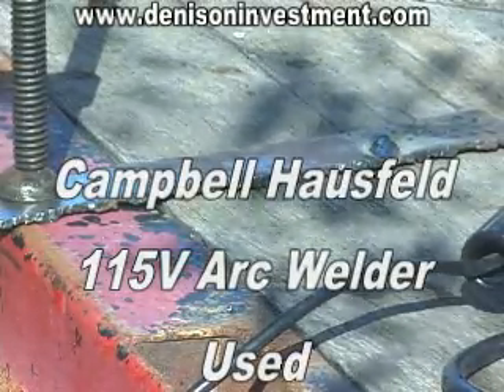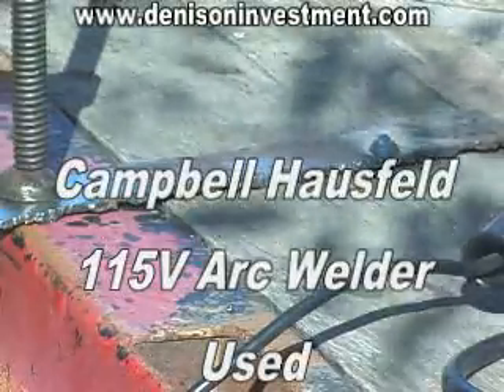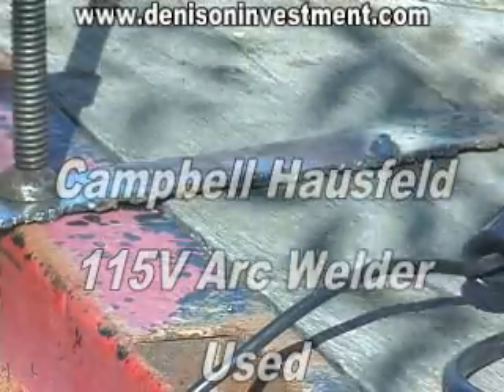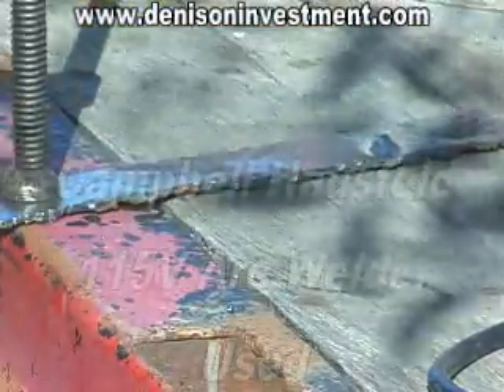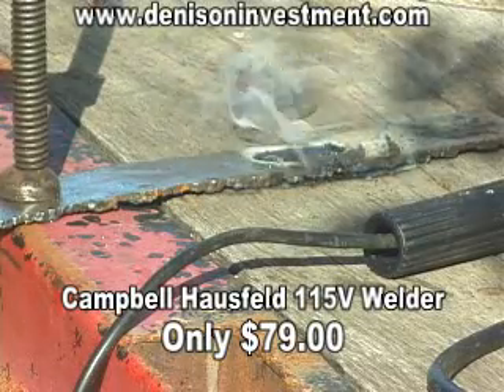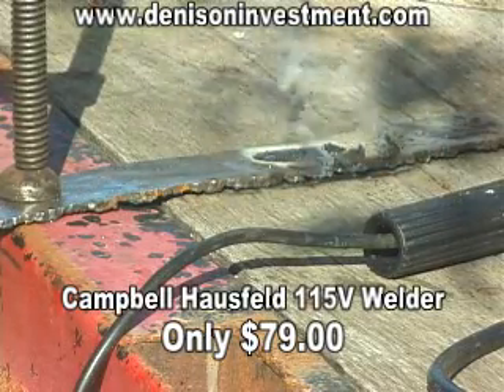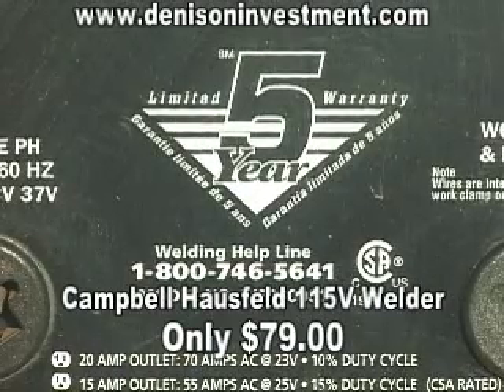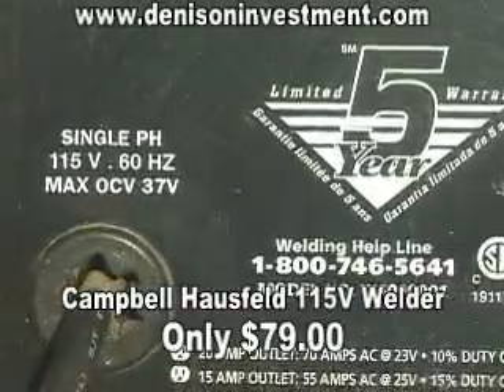Campbell Hausfeld 70A Arc Welder denisoninvestment.com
Campbell Hausfeld 70A Arc Welder 125V